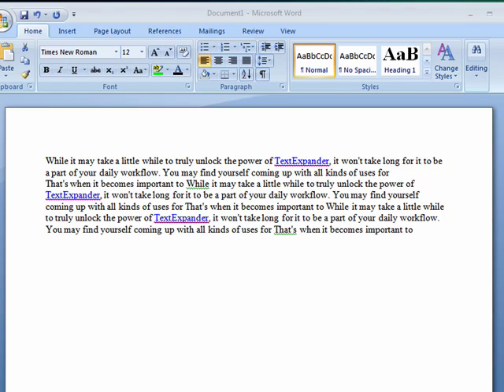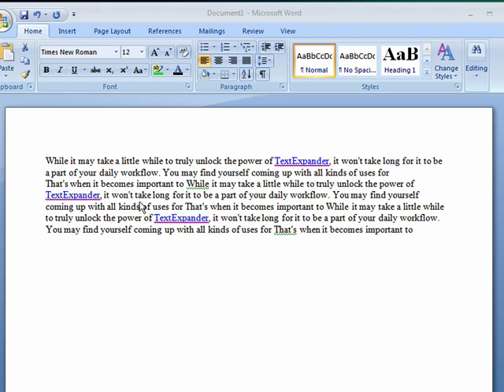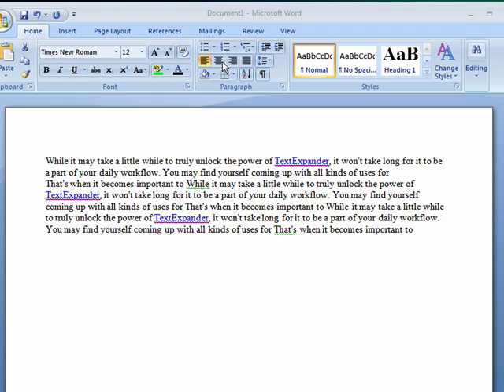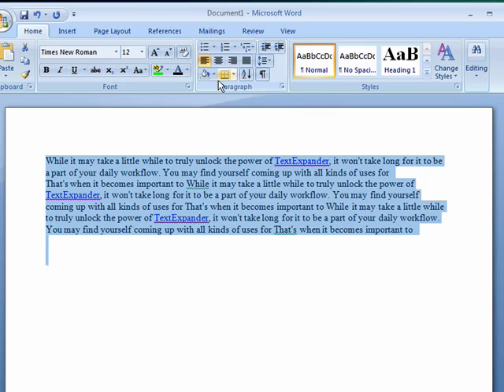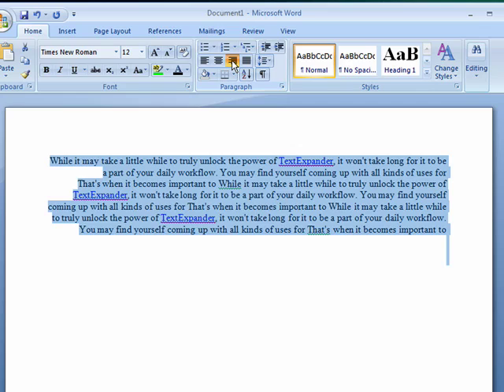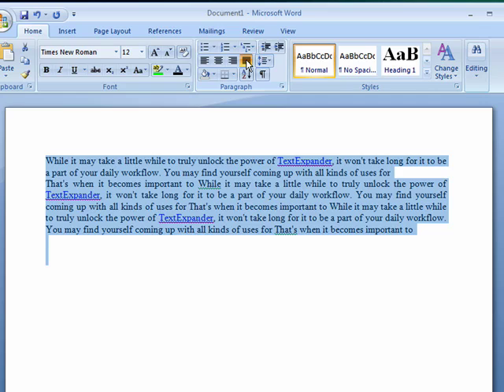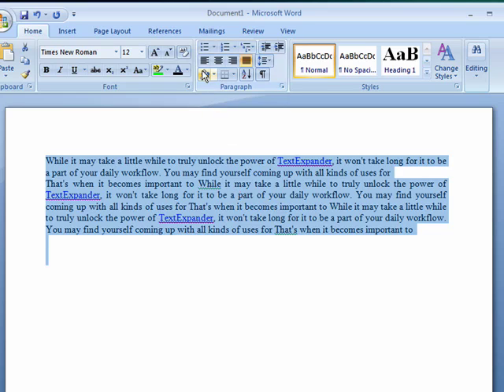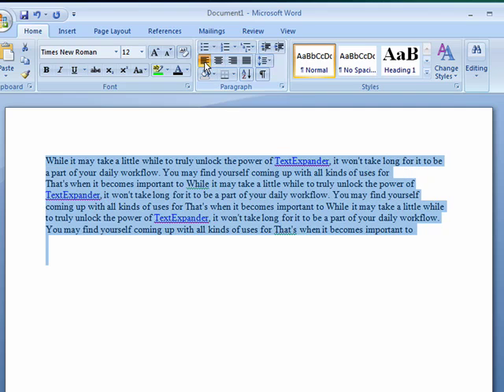How to change justification in Word 2007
In Word 2007 you can adjust alignment according to your needs. A Internet tutorial by butterscotch.com.